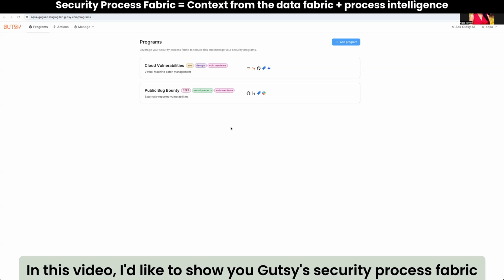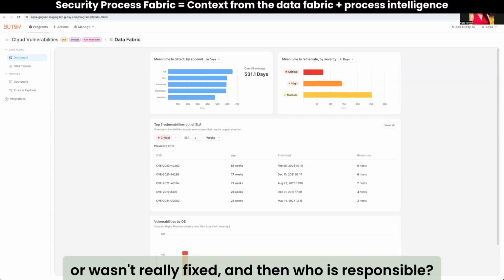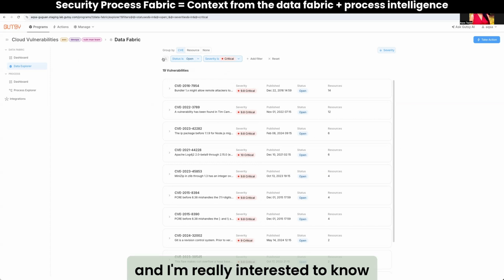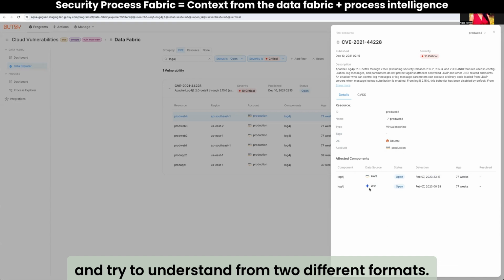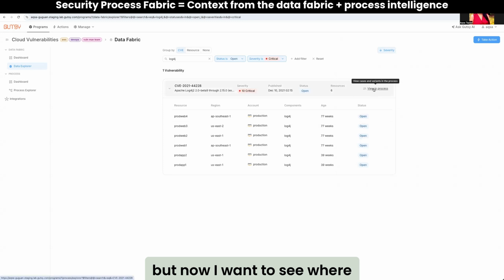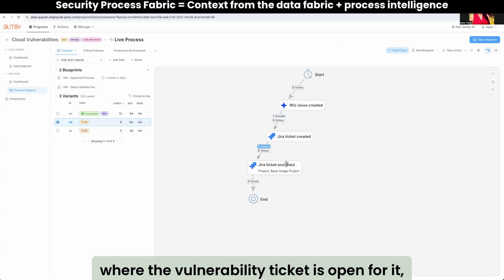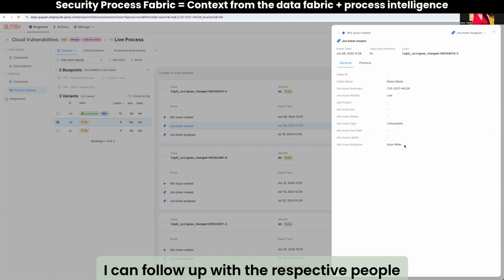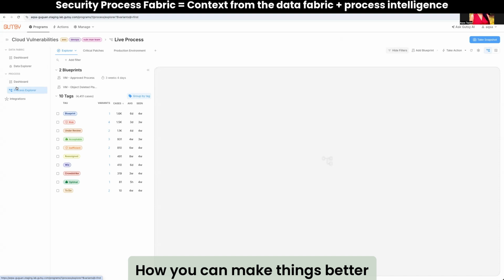Transform Vulnerability Management with Process Intelligence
A security process fabric is a multivariate dataset that combines, de-duplicates, and enriches data from all the systems that provide you with vulnerability data, such as your scanners, code repos, and cloud platforms.

Uniquely, a security process fabric goes beyond this normalization by also using process mining to correlate activities between these systems and the teams that use them.

A security process fabric not only helps you identify the most important vulnerabilities across all your cloud providers, but also shows your process for remediating them as it flows from detection to assessment to ticketing to fixing. This combined intelligence helps you prioritize risk, accelerate remediation, and drive accountability.